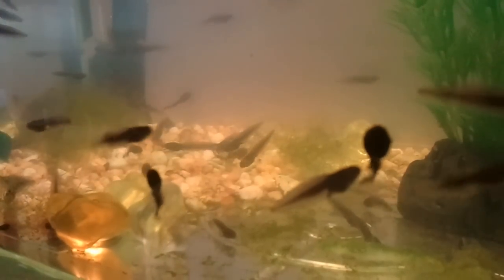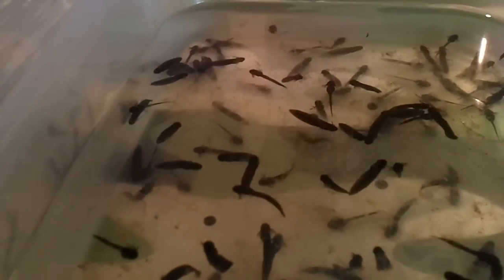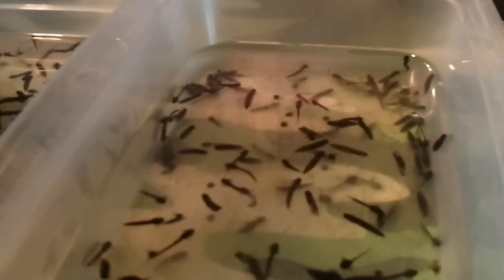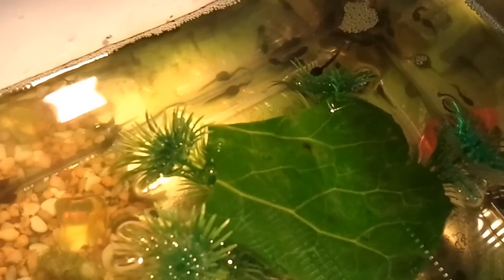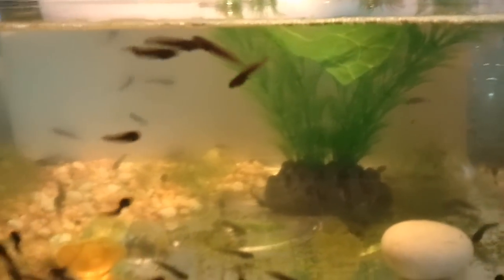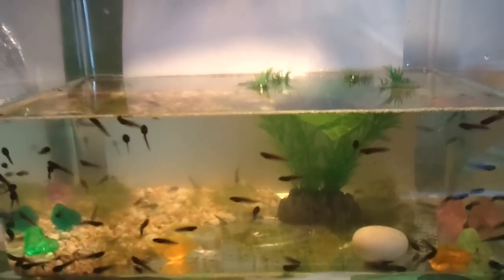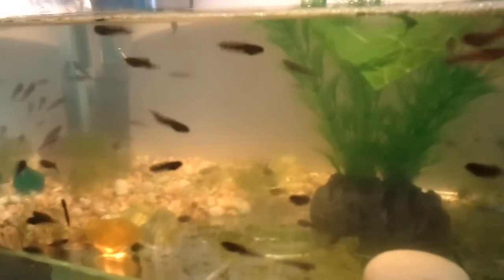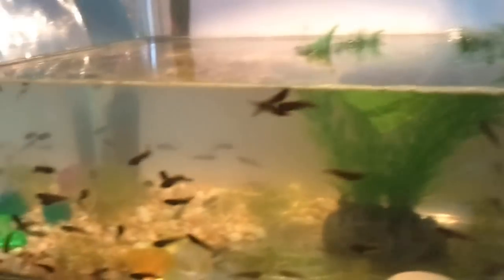How to care for tadpoles